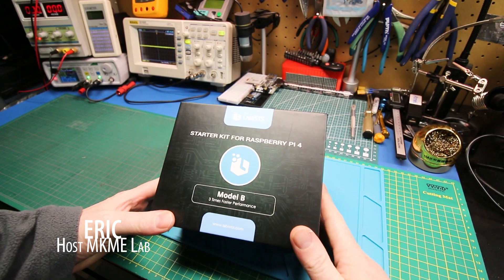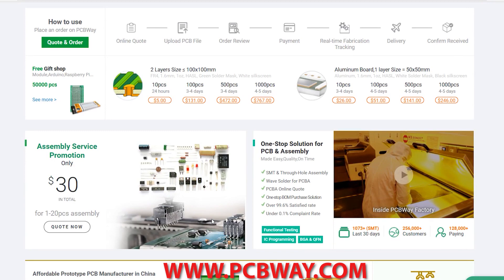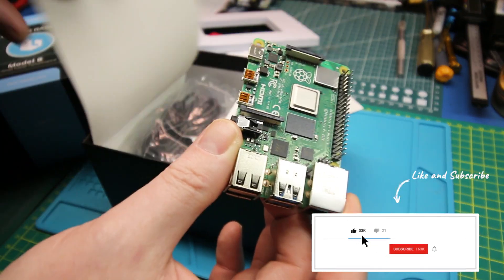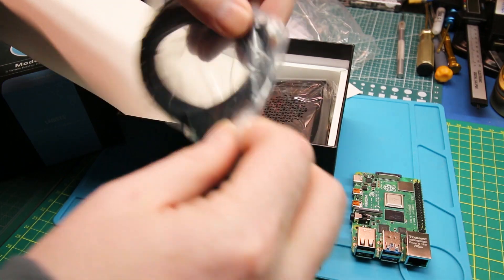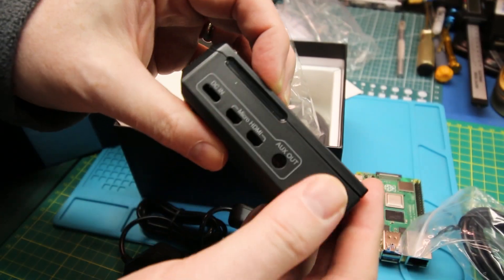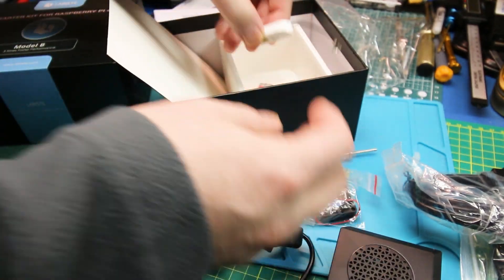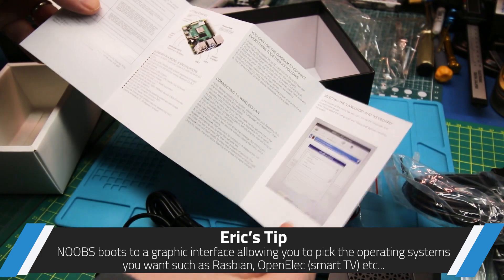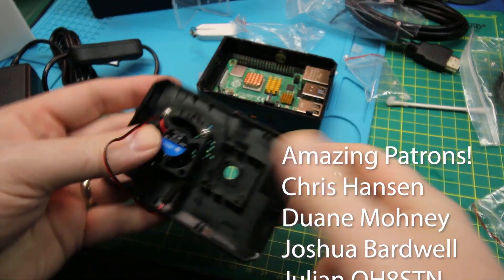What Do You Get In The Amazon Raspberry Pi 4 Starter Kit?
First look & review of the Labists Raspberry Pi 4 Model B starter kit from Amazon.

The Raspberry Pi 4 Model B is a beast of a single board computer that I will be using in many projects.
Pi 4 from CA Amazon Canada

Music
Oshóva - Chilling